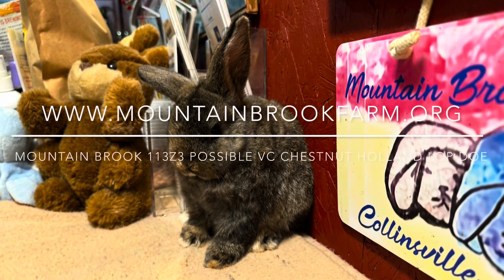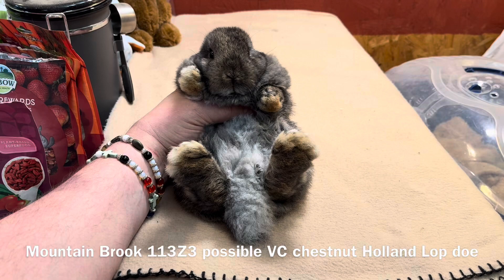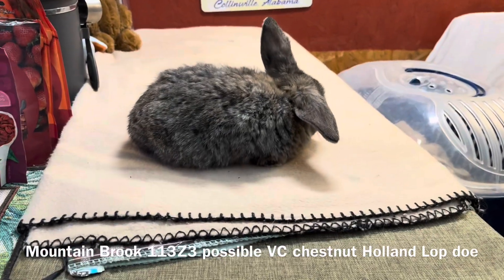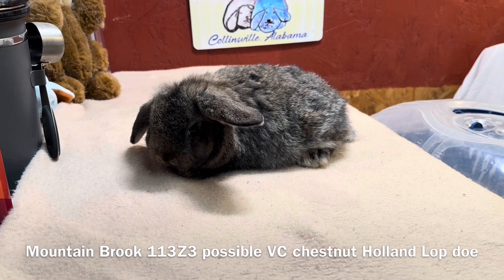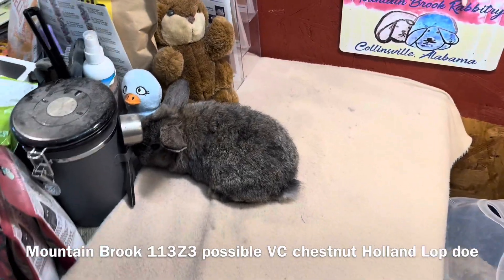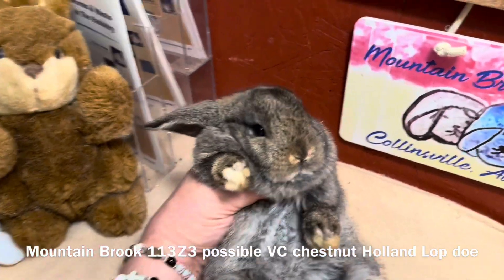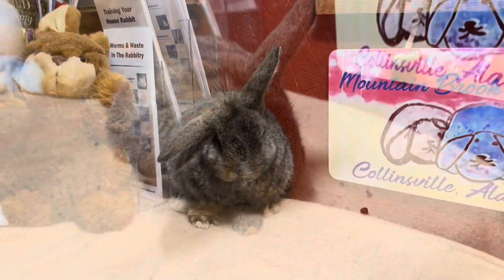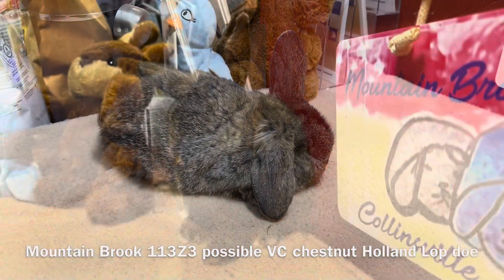Mountain Brook 113Z3 a possible VC chestnut Holland Lop doe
Mountain Brook Zohra a VC chestnut Holland Lop doe
Mountain Brook Sweet Pea a possible VC black Japanese Holland Lop buck